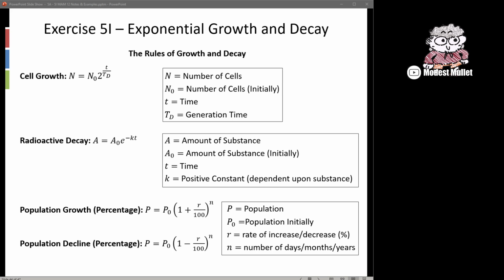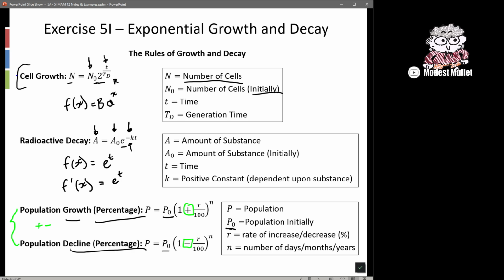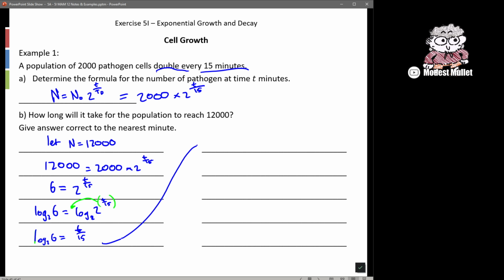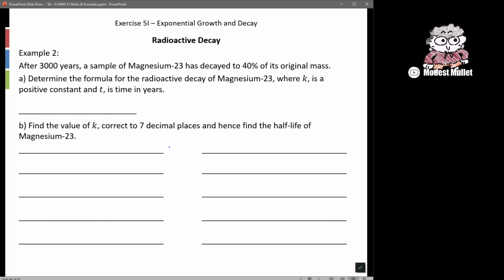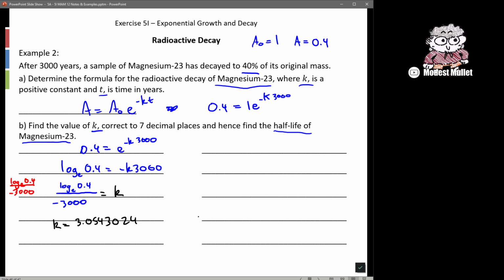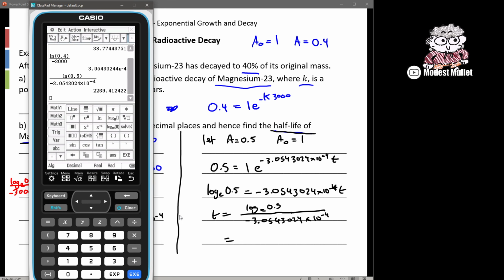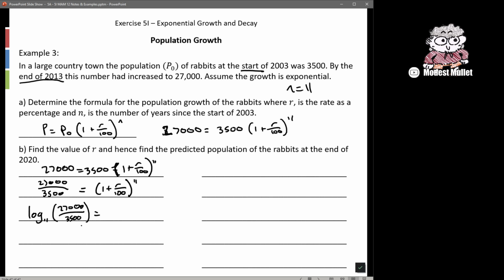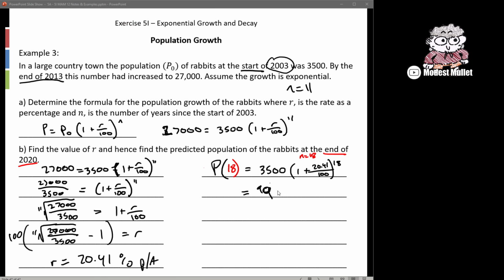12 Methods - Applications of exponential functions - Ex 5I